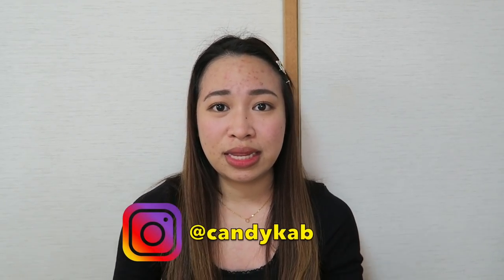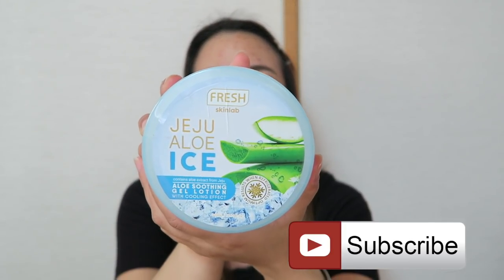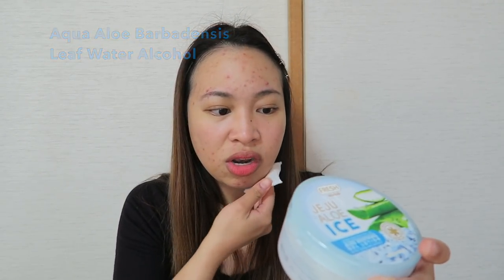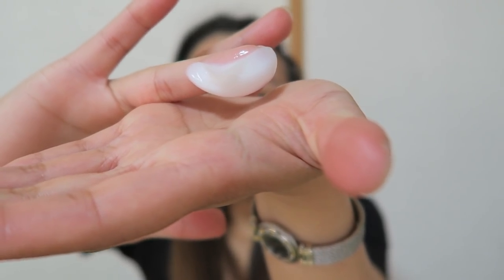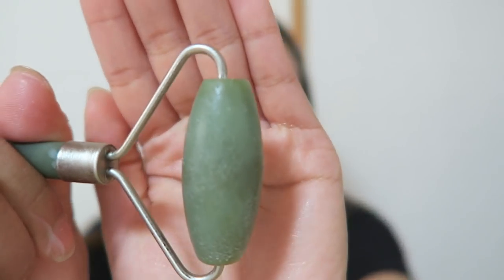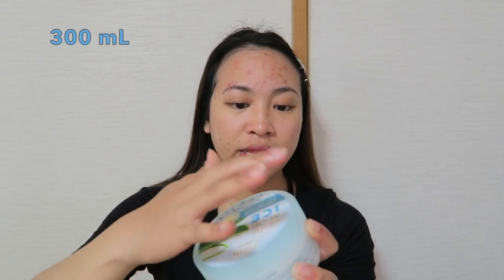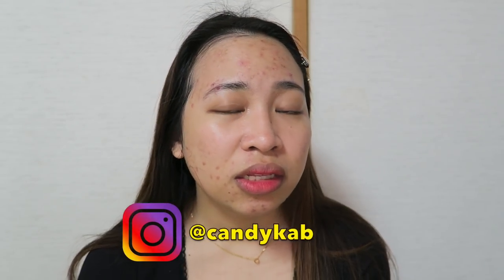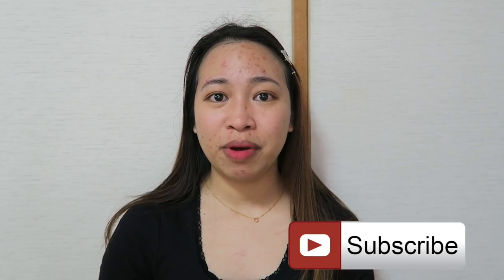SKINLAB JEJU ALOE ICE | BAKIT PABORITO NI ANNECLUTZ??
Hey guys!

This time I tried the much loved and raved product of 2019!
It is always out of stock and sold out in stores and online kaya I wondered if this product is really that good. Watch this video to find out my thoughts about it!

xoxo,
Karla